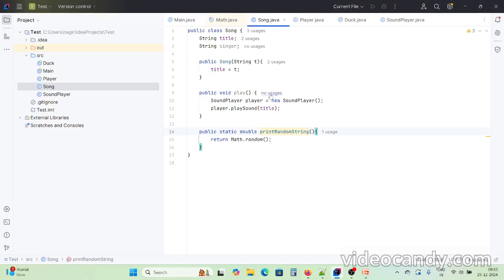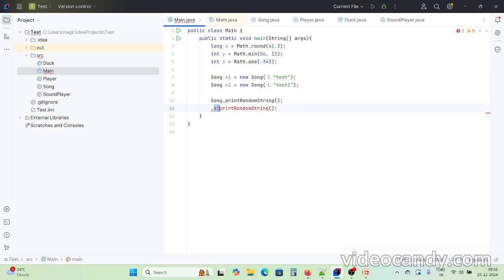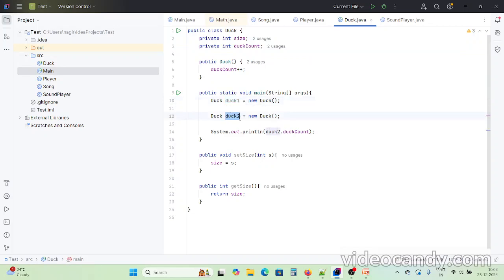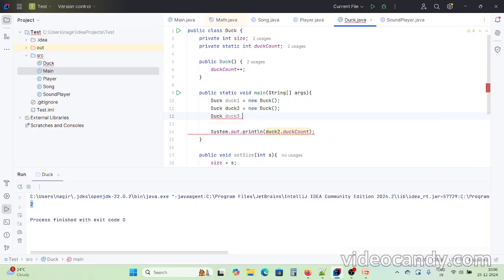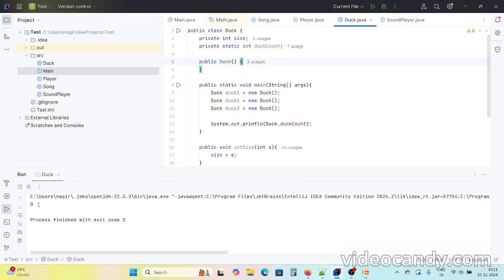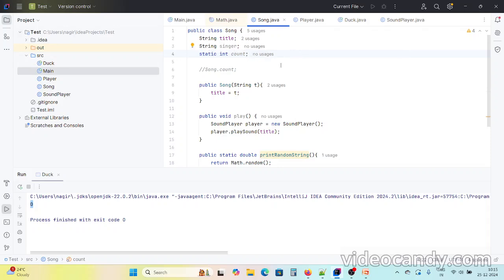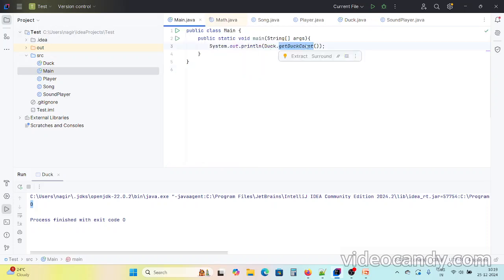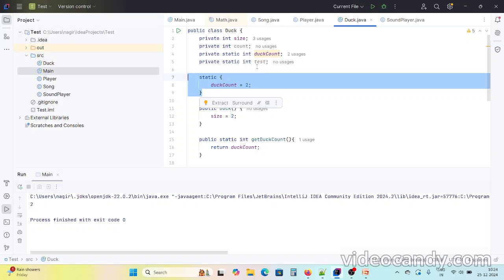Static Variables and Static Block in Java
In this video, we will discuss about:
1) Non static method invocation from a Static Method
2) Static variables
3) How and When Static Variables gets initialized in Java
4) Static Block in Java